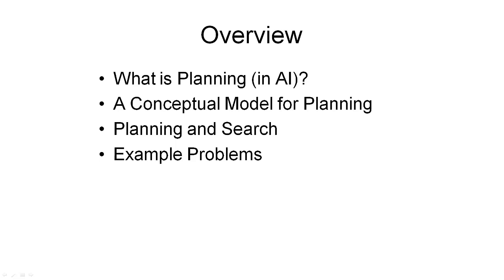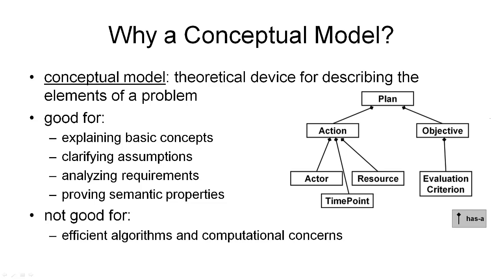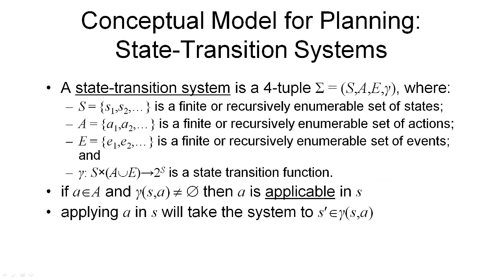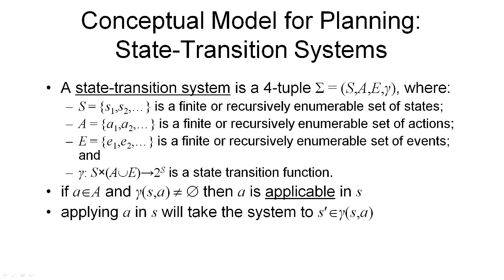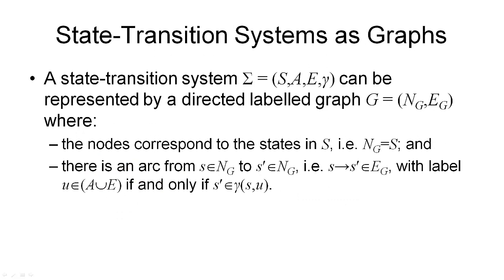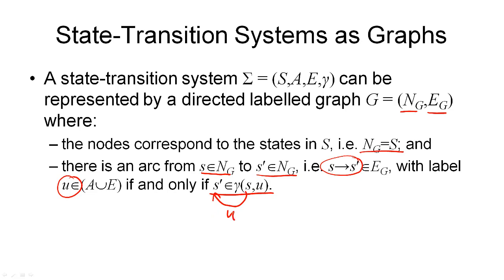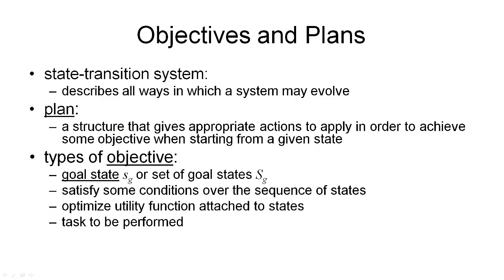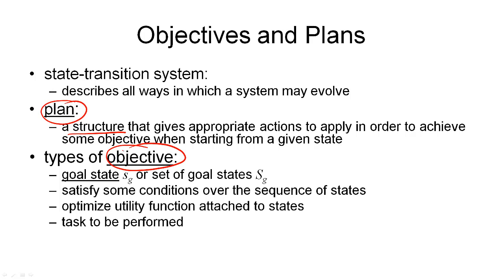1.2. AIPLAN - Conceptual Model